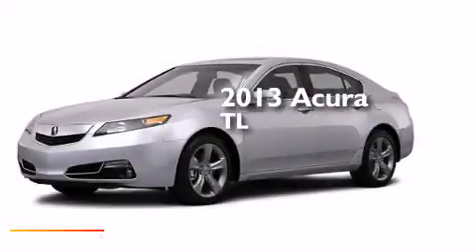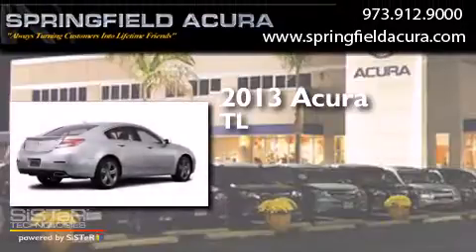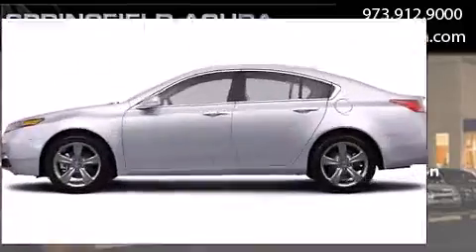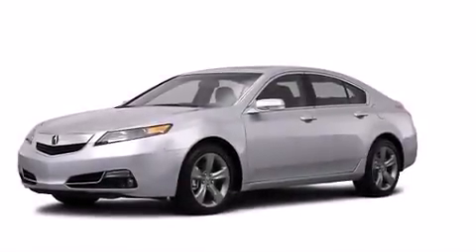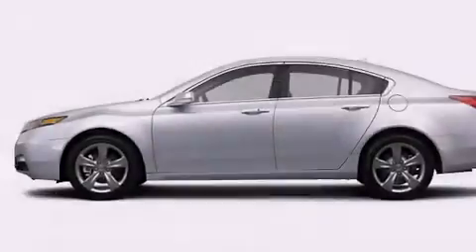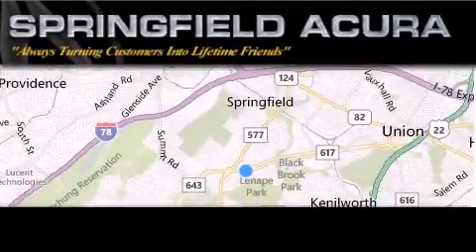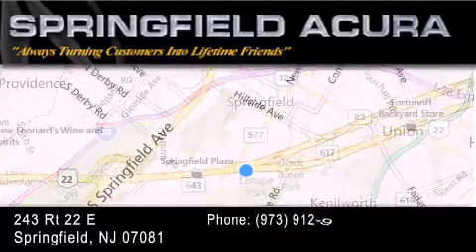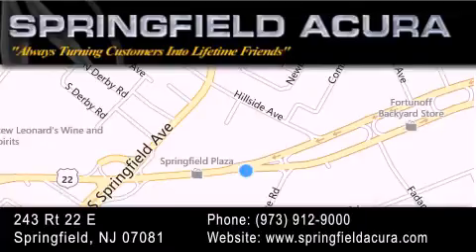2013 Acura TL Westfield NJ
We have been honored to serve the Springfield NJ area , we promise that your experience at our dealership will exceed your expectations ! Year : 2013 Make : Acura Model : TL Engine : 3.7L 6 Cyl. Sequential-Port F.I. Trans . : Shiftable Automatic Exterior : Silver Moon Metallic Stock : 25152B Springfield Acura 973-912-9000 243 Route 22 East Springfield , NJ 07081